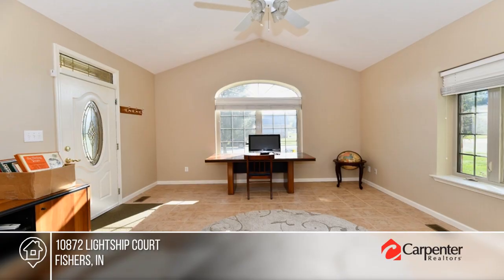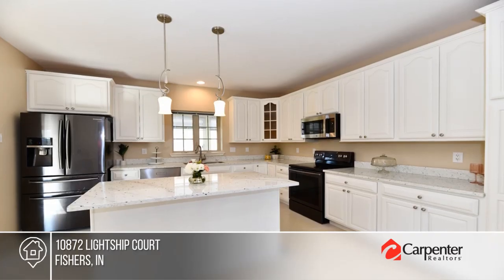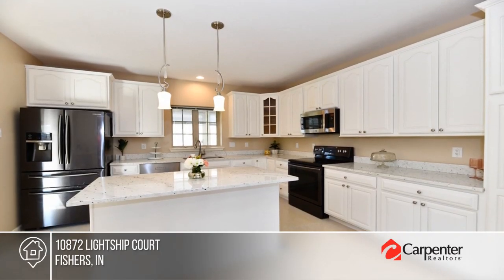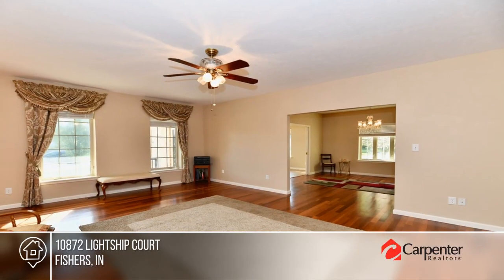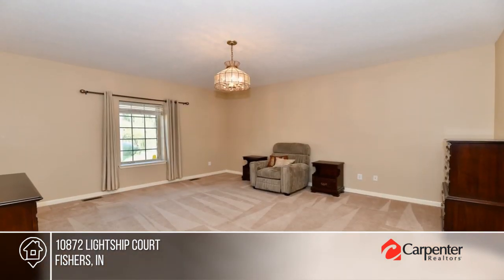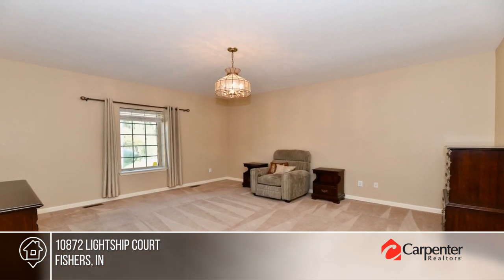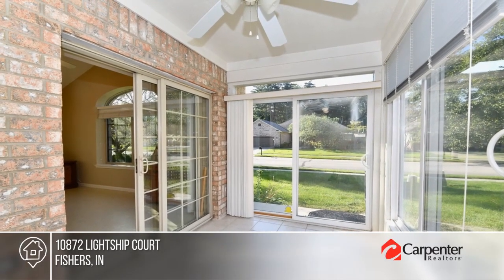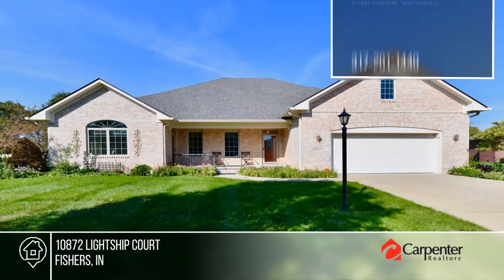10872 Lightship Court Fishers, IN | MLS# 21957468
10872 Lightship Court, Fishers, IN

You cant beat this location!! Walkable to so many Great Local Restaurants and retail businesses. Rare opportunity for a brick ranch in a highly sought out custom neighborhood! All 3036 sq feet of this ranch will charm you with its spacious layout both inside and out. Located in a peaceful, cozy, serene neighborhood. This 3BR 2 BA ranch will delight you w/ its spacious layout including a separate entryway to what could be perfect for an in-home business. Inside you will find a bright and airy interior with plenty of natural light. Enjoy a cup of coffee in the sunroom or host a small gathering at ease with your well-equipped kitchen featuring granite countertops and new appliances. Dont miss the huge Bonus Room with access from the garage a perfect office, guest room craft room whatever your imagination can create.  It also has easy access to nearby amenities such as parks, schools, shops, and more. Overall, this home offers a wonderful combination of comfort, style and location!